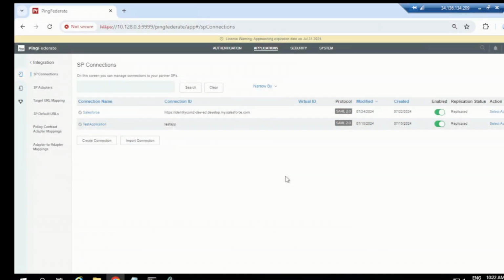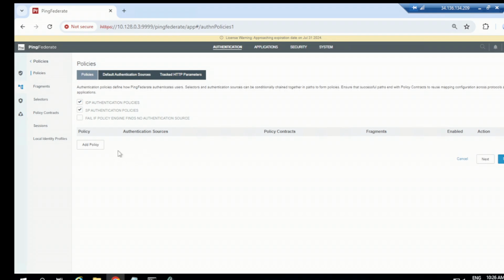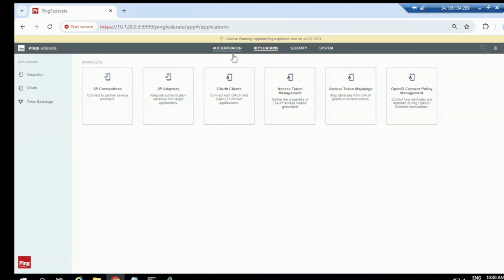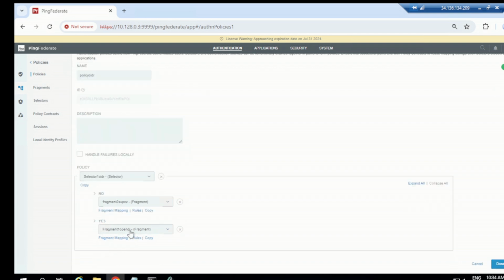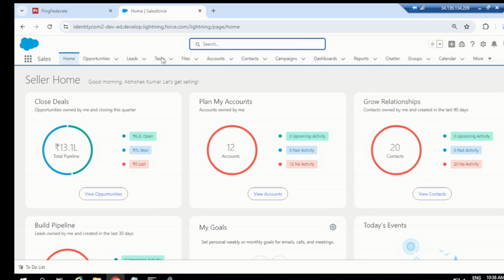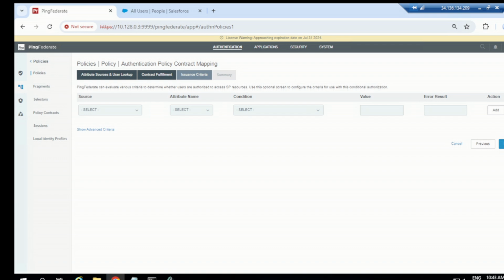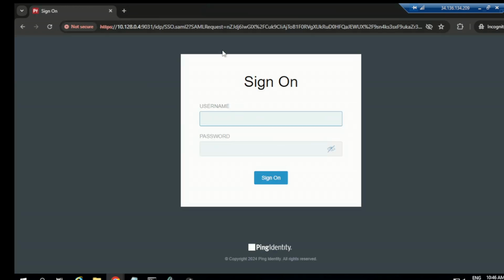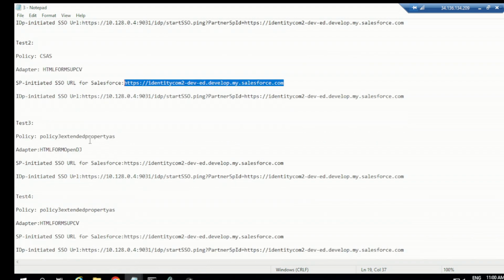SAML Application on-boarding Test case 2(Policy CSAS) | PingFederate Complete course | PF 25 part3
This video is described about Test case 2 with Connection set authentication selector.